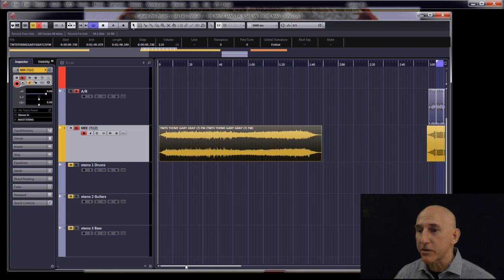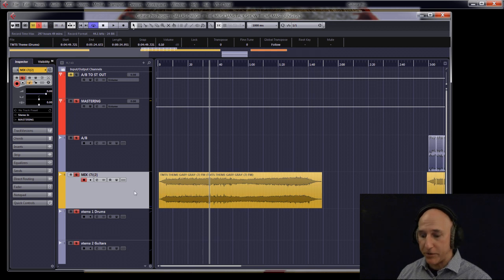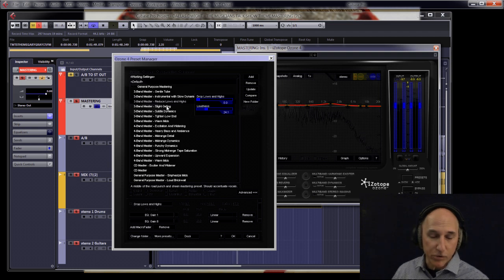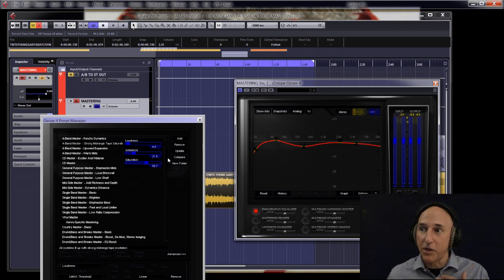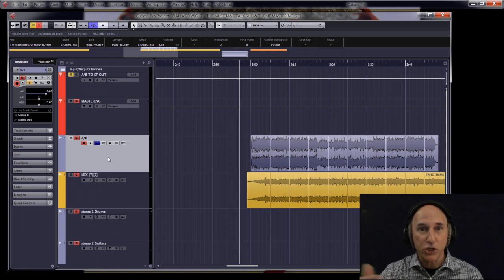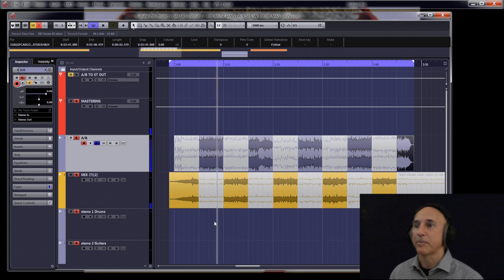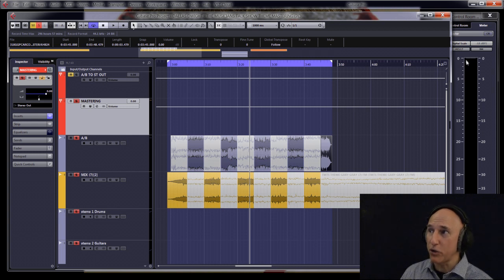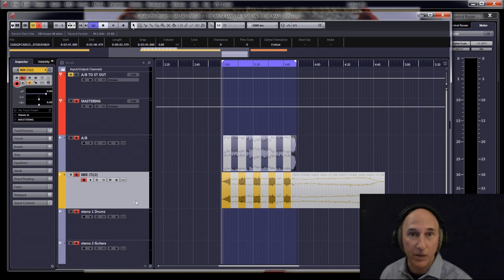Making A Lucrative Income With Your Home Studio - Module 3 Video 1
Making A Lucrative Income With Your Home Studio - Module 3 Video One.  How To Effectively Create Great Recordings In Your Home Studio. Presented by NewArtistModel.com founder Dave Kusek.